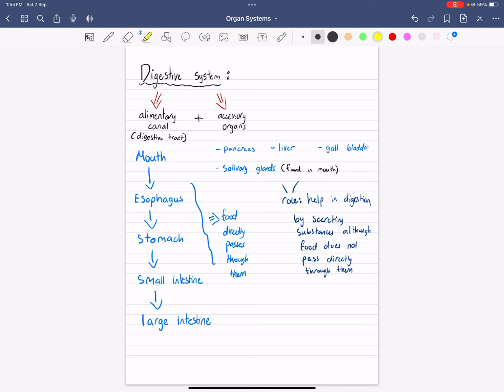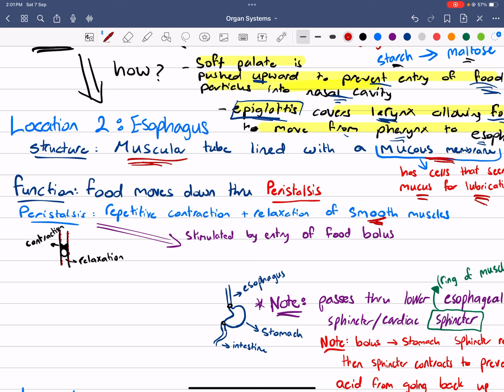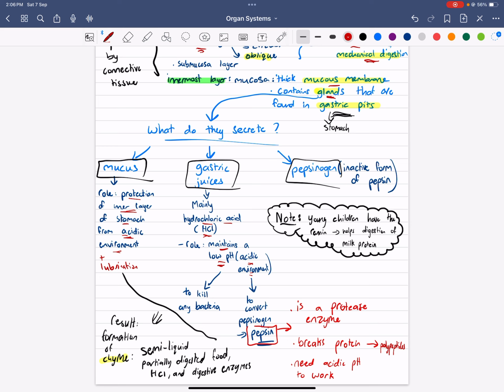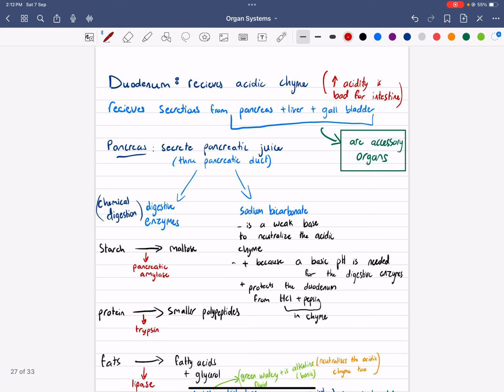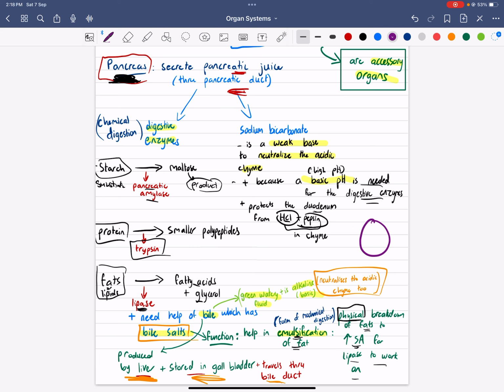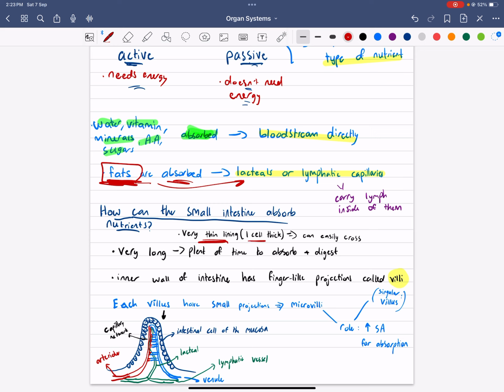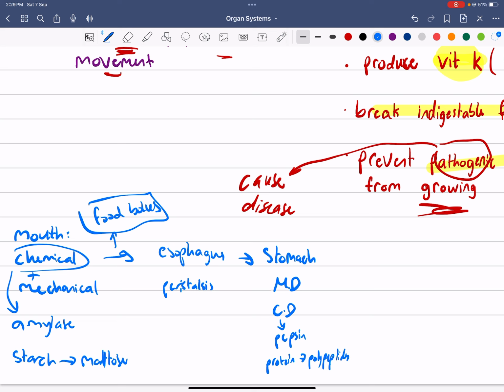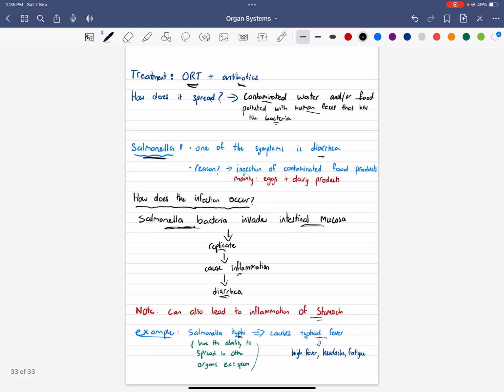Human Digestive System: IGCSE BIOLOGY Part 2